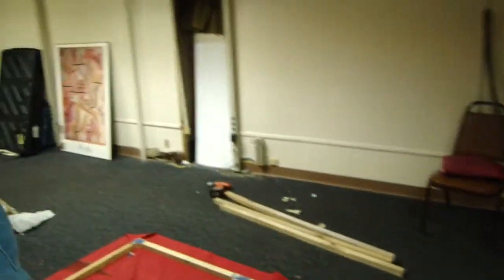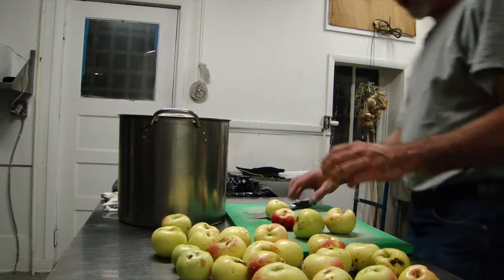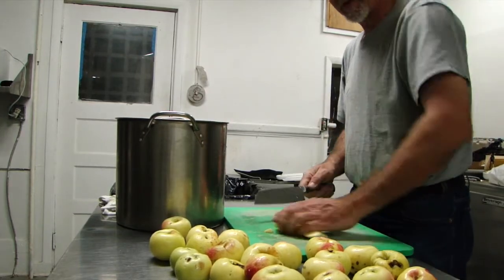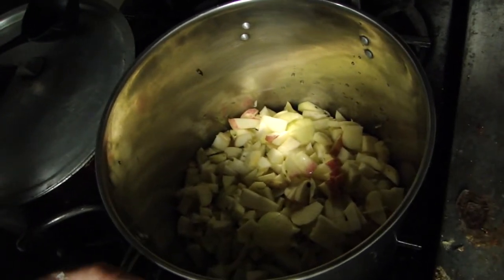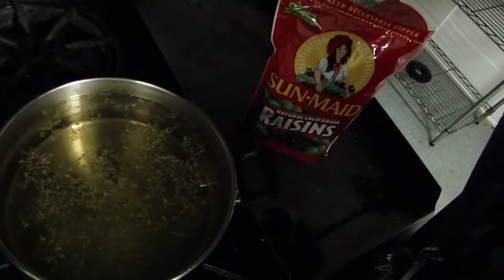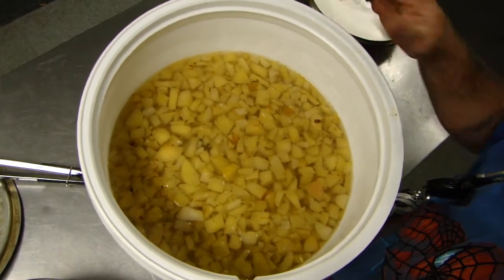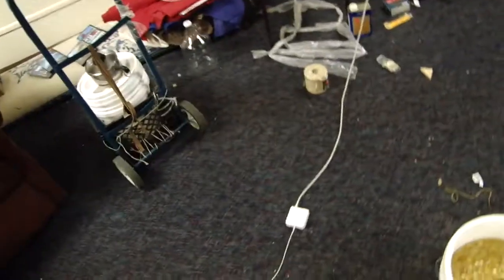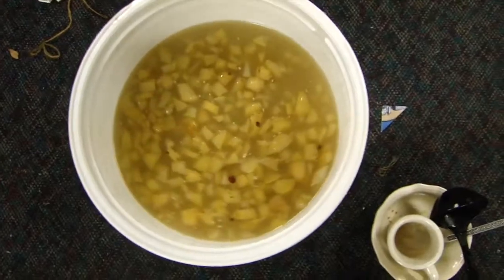Apple Wine Recipe Part 1